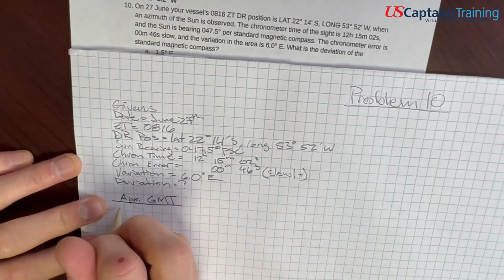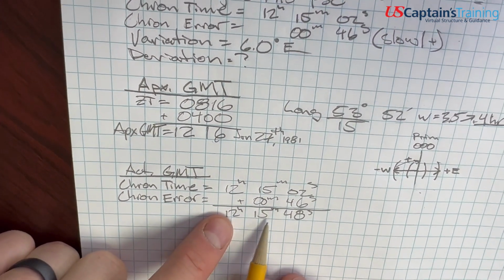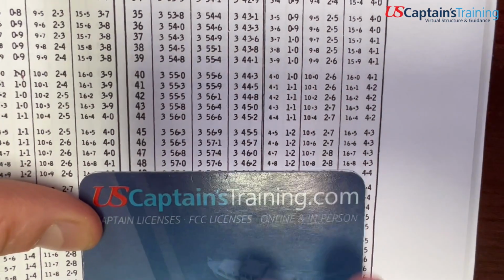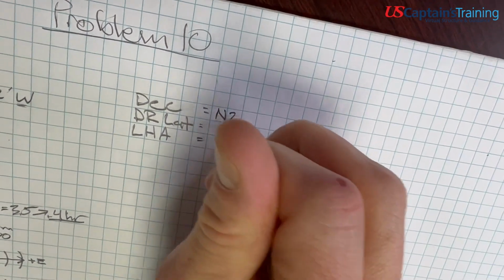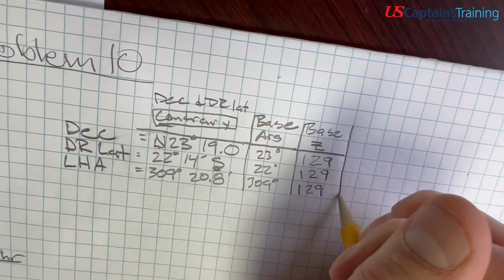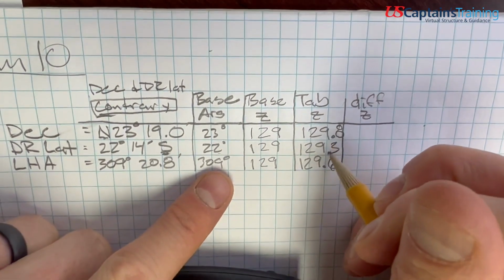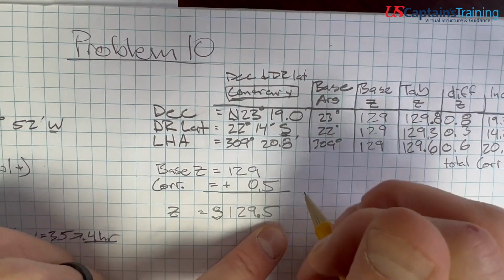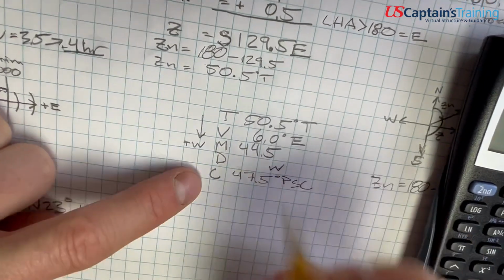Deviation by Azimuth (Sun) | Problem 10 | Celestial Navigation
On 27 June your vessel's 0816 ZT DR position is LAT 22° 14' S, LONG 53° 52' W, when an azimuth of the Sun is observed. The chronometer time of the sight is 12h 15m 02s, and the Sun is bearing 047.5° per standard magnetic compass. The chronometer error is 00m 46s slow, and the variation in the area is 6.0° E. What is the deviation of the standard magnetic compass?

Link to the Sight Reduction Tables used in the video.
Sight Reduction Tables Vol. 2: Pub. 229: Hickethier MBA, Mr. Alexander F: 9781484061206: Amazon.com: Books